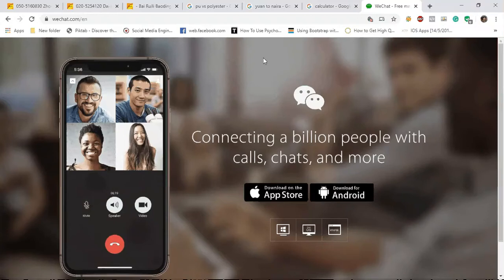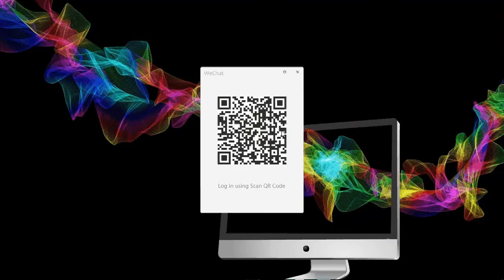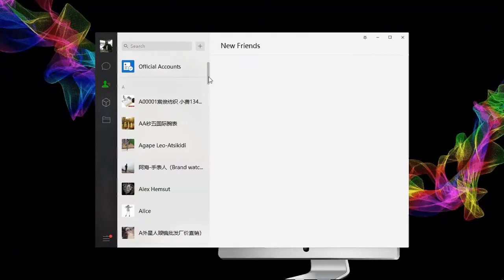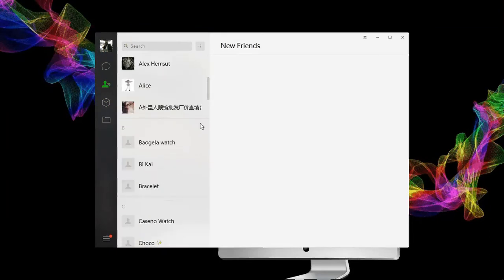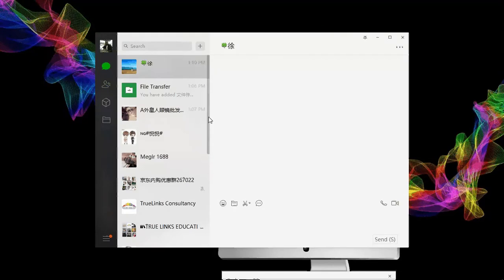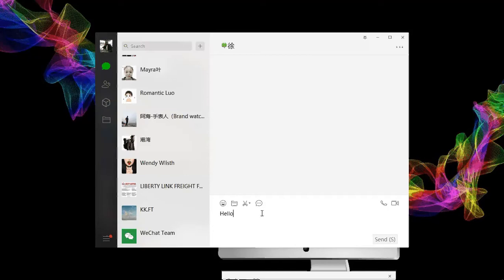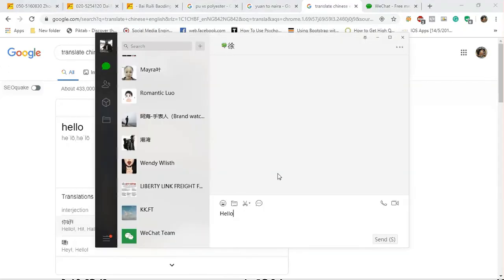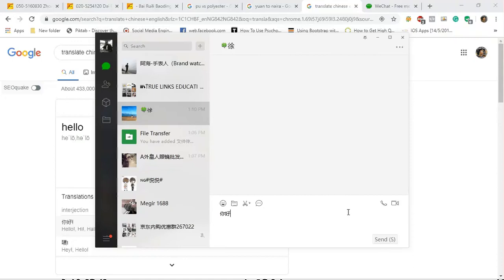How to contact 1688 Suppliers Part 2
Join my Mini Importation Mentoring program to access more materials and one on one private coaching.